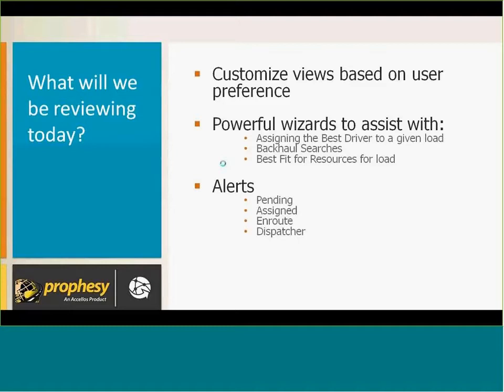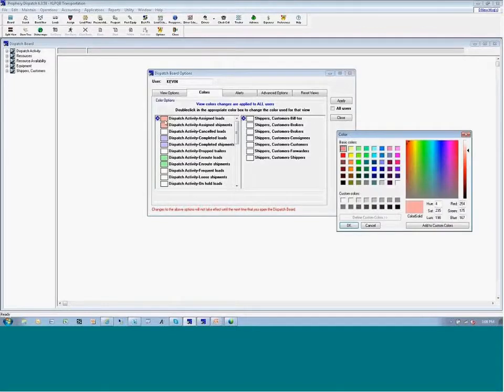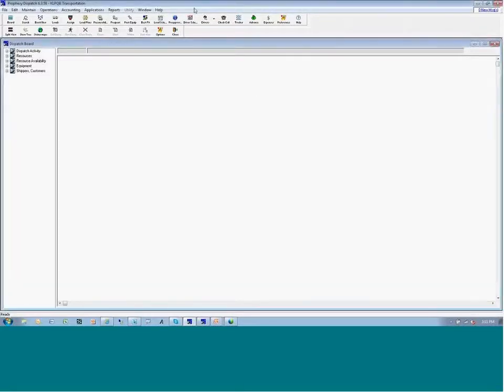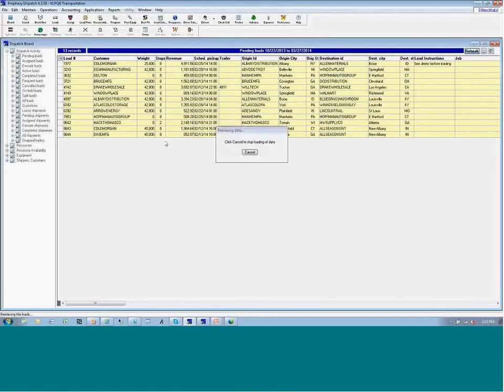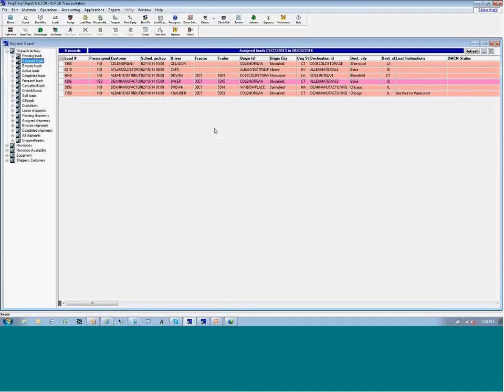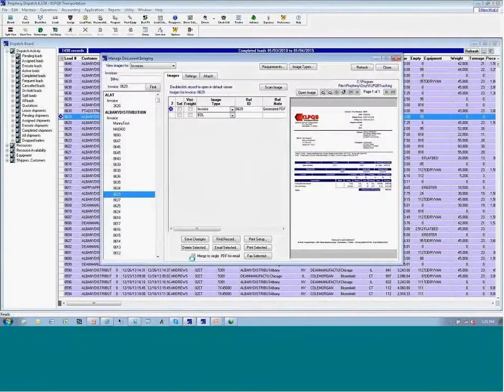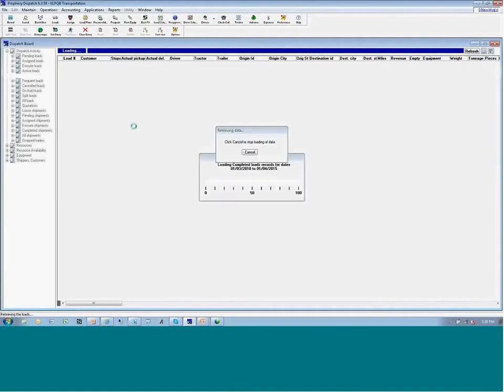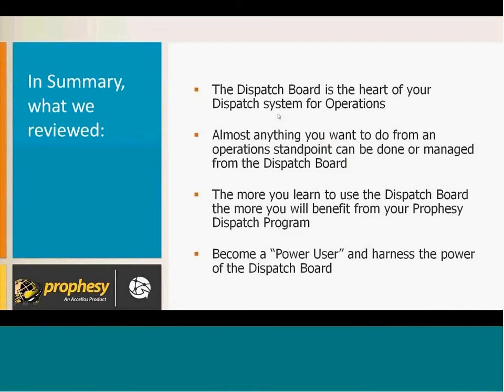The Prophesy Dispatch Board Webinar